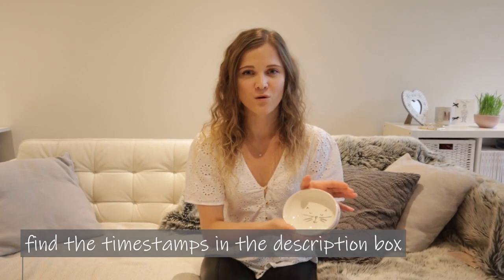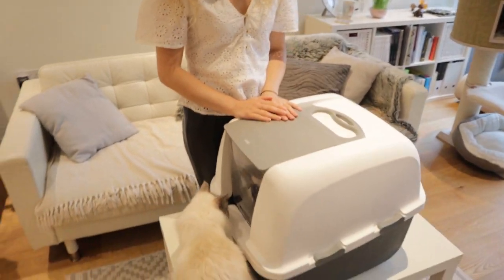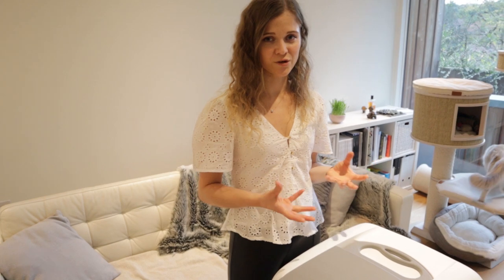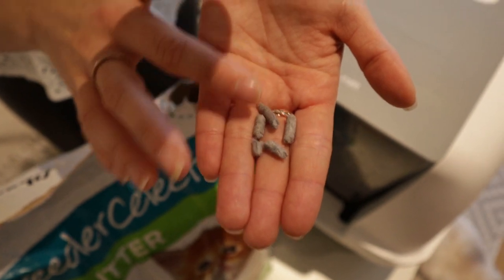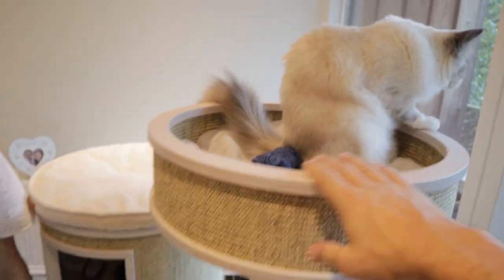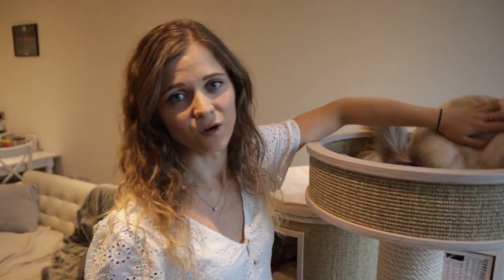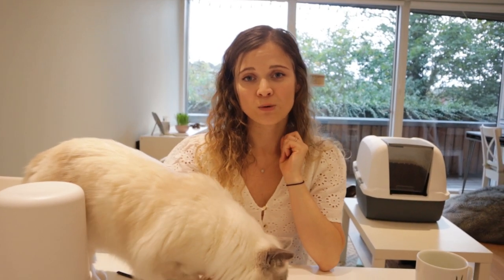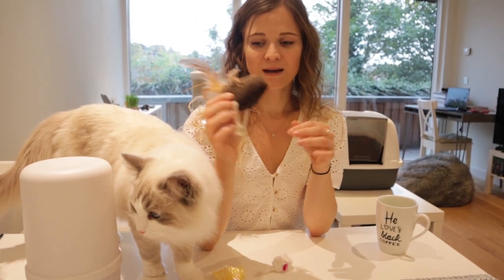CAT ESSENTIALS | things you need to buy before you get a kitten | Ragdolls Pixie and Bluebell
Hello everypawdy! 🐾

We hope you will find this video helpful :) You can find time stamps and links to everything below, as well as a couple extra notes on the video. As always, ask in the comments, if you have any questions!

Time stamps:
00:15 - Food bowls
00:51 - Placemat
01:27 - Water fountain
02:33 - Litter box
05:53 - Cat litter
08:34 - Scoops and dustpan & brush
09:11 - Cat tree
10:19 - Scratchers
11:34 - Cat grass
12:58 - Brushes and claw trimmer
15:49 - Shampoo
16:25 - Toys
20:19 - Food and treats

Few extra notes on the info in the video:
Bathing your cat... Honestly, cats groom themselves so well, that really, you only need to do it in case of some dirty accidents. Unless you have a show cat that has to be bathed before a show. So don't worry about baths!
Food: It is best to start with the food that your kitten has been eating while still with its mum. You can slowly transition them to food of your choice after a few weeks, by mixing new food with old for some time, until their stomachs get used to the new food. If you are transitioning to raw food, kittens can start eating it straight away and generally don't need the adjustment period :)

✰ Our hoover Dyson V11 absolute

Cat harness
Water fountain
Flower placemat
Food bowls (similar)
Litter box
Spring toys
✰ Catproofing a balcony: